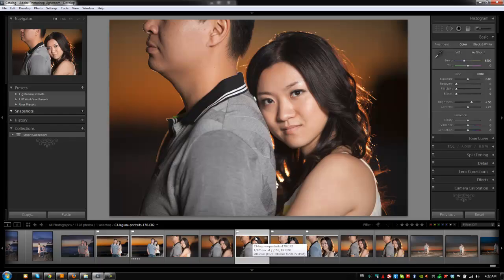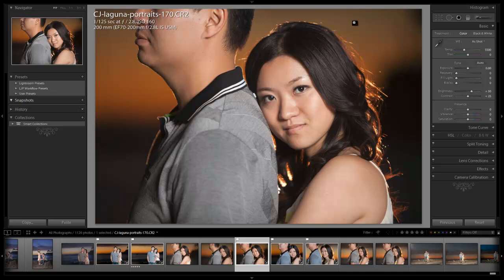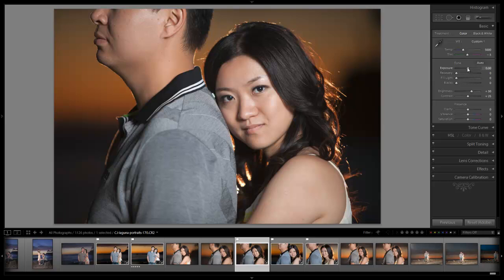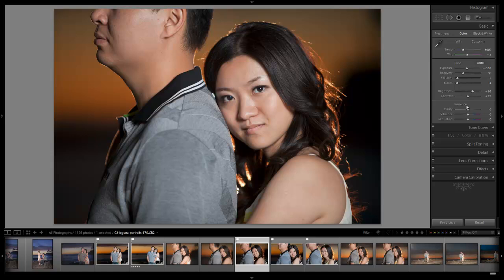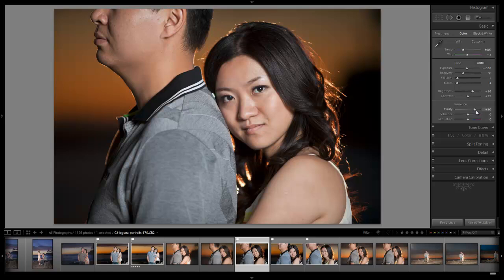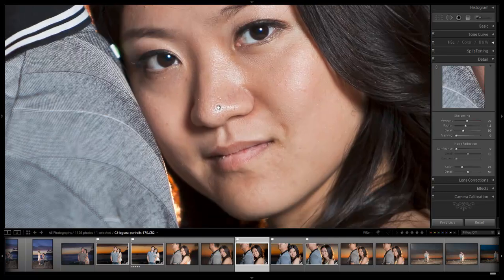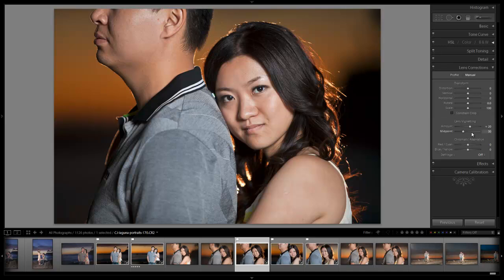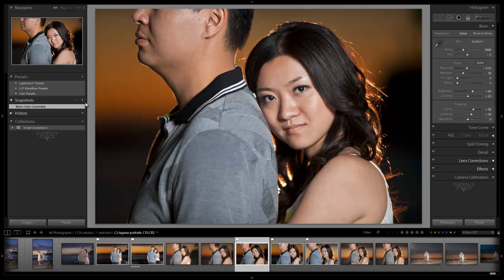Color Correction and Portrait Retouch Revisited - Part I - Weekly Lightroom 3 Edit Episode 14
Purchase Lightroom 3 Season One for exercise files along with all 20 episodes without advertising and in full 1080p resolution with shortcut tooltips for only $29 by clicking

Welcome to Episode 14 of our Weekly Lightroom Edit. In this Lightroom video tutorial we wanted to spend a little more time in working through another example of portrait retouch. It is one of those areas that we really could always use extra practice with. So in Part I of this tutorial, we are going to work on getting our image color corrected and applying our standard processing. We will also be discussing skin retouch, and then we will move to Part II where we will complete our portrait retouch. Hope you all enjoy!